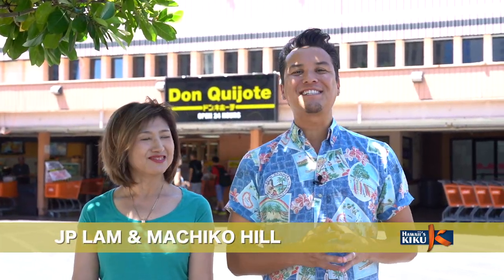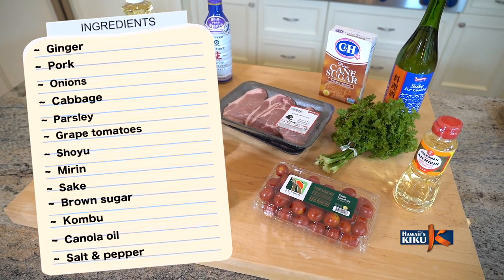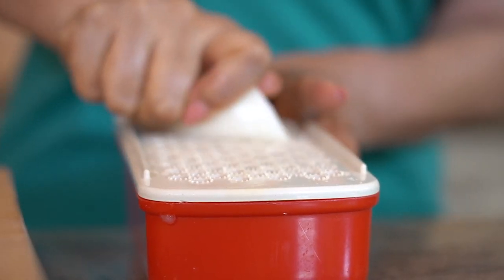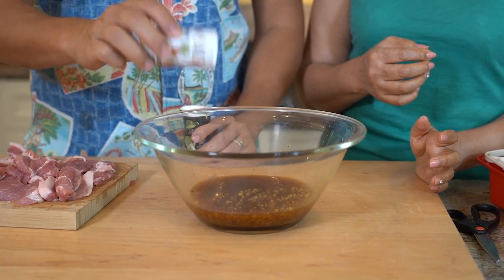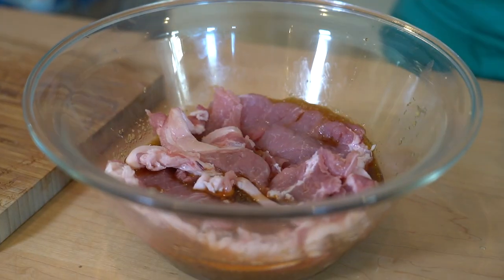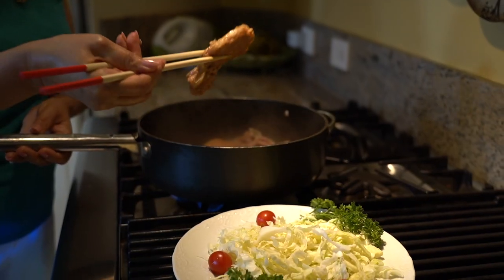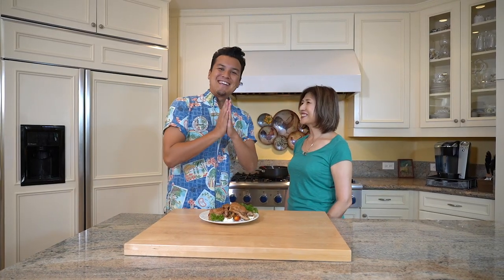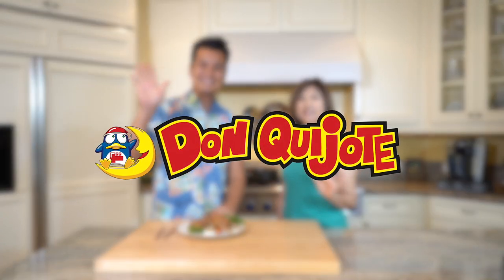KIKU-TV _Itadakimasu_Ginger Pork by Machiko Hill